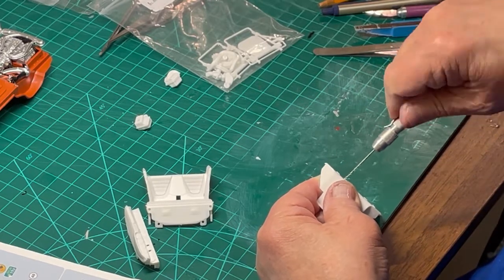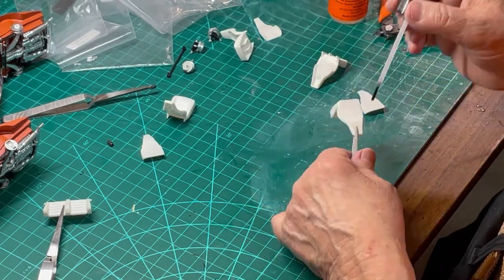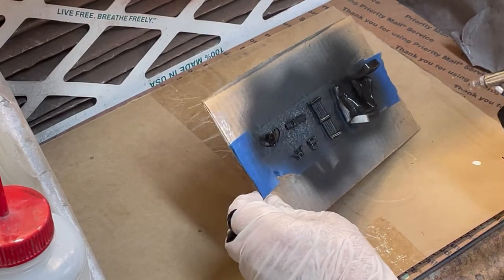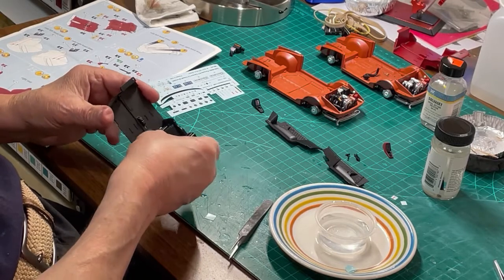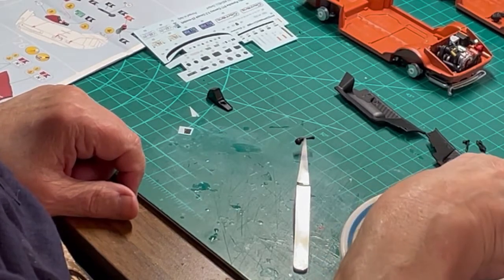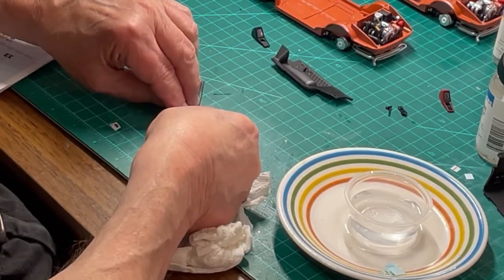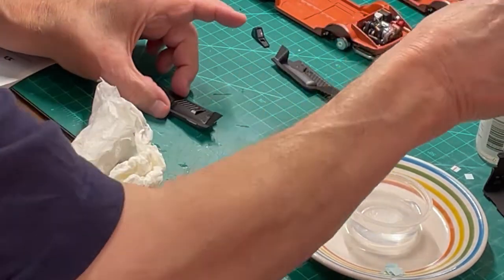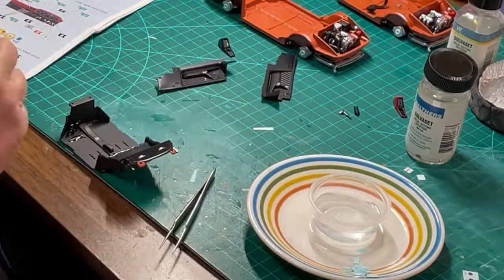Completed Builds- Porsche Carrera 911, US Version- Chapter 5: Prepping the Interior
In this 5th video of our Porsche Carrera 911 build, we are prepping the interior of the vehicle by painting, cementing & decaling the floor, side panels, seats, and other parts. This video covers pages 12-13 in the instructions' manual.